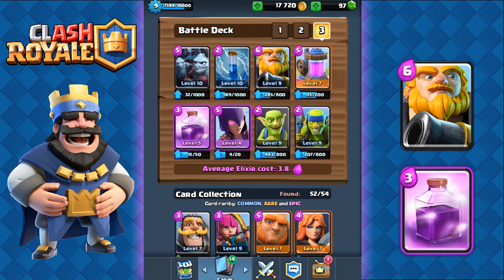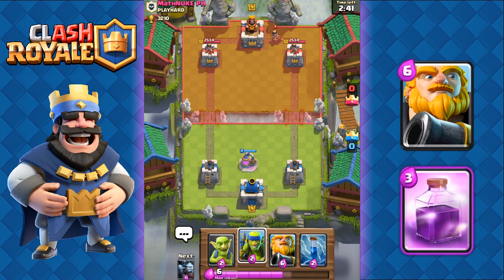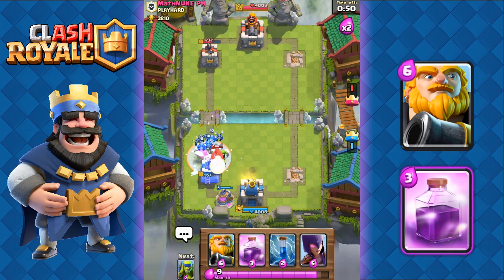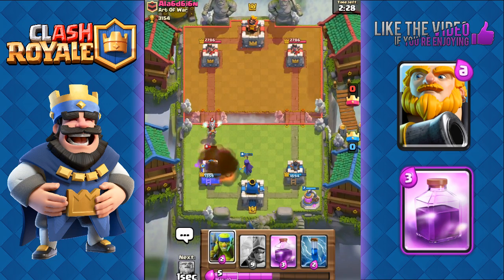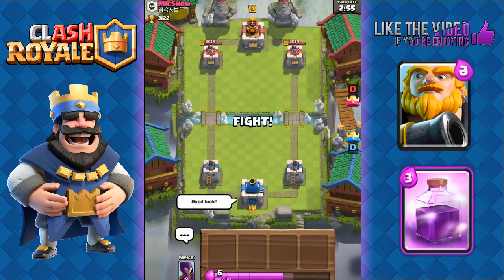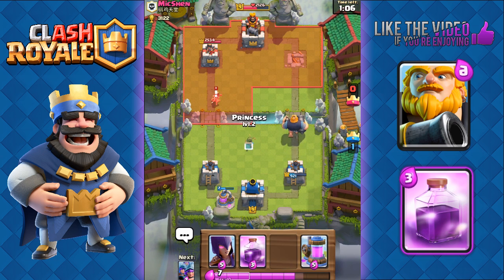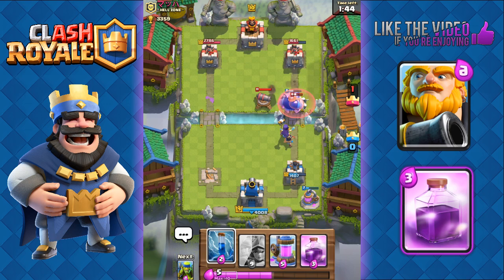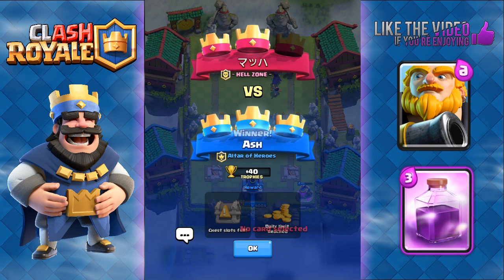Clash Royale - Insane Royal Giant Deck and Attack Strategy with Rage Spell for Arena 7 & Arena 8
Clash Royale Best Royal Giant with Rage Spell and Witch combo deck and attack strategy for Arena 7 (Royal Arena) and Arena 8 (Legendary Arena). Welcome to part 3 and the last of my Royal Giant deck series. The deck and strategy I’ll be sharing in this video is with the Royal Giant and Witch and Rage combo. There are two versions of this deck, one is with the Three Musketeers and the other without the Three Musketeers. Both versions are very deadly and have a high rate of three crowning. So if you’re looking for a good deck to 3 crown easy, then you’ll love this deck. The first version of the deck I want to share is the one without the Three Musketeers, since not many people have the Three Musketeers or don’t have it at a high level. The Rage Spell will increase the attack rate of your Witch, Royal Giant, and all your swarms, as well as spawn Skeletons faster. With the Royal Giant shielding for the Witch and her Skeletons, you can quickly destroy a tower with  Rage Spell. Now I want to mention that this is a slow build up deck, which means that you have to be patient. You can simply just start a battle and place down your Royal Giant and Witch and Rage Spell and expect to 3 crown immediately. You have to be patient, place your down Elixir Collector and play great defense and build your Elixir. The best time to form a combo attack is when you have a loaded Elixir bar and also have an Elixir Collector or two placed down. That is the most ideal moment to place down your combo and Rage Spell and get that 3 crown. Also, if you have the Princess, then you should swap the Spear Goblins for her because she’s amazing with the Royal Giant. And the second deck I want to share is with the Three Musketeers. This deck is even deadlier than the first one, but it is more expensive in Elixir, so again you have to be patient and build up Elixir and then completely destroy your opponent with a Rage Spell.

* Clash Royale Live Stream on Twitch

Game: Clash Royale
Version: 1.2.2
Size: 93.6 MB